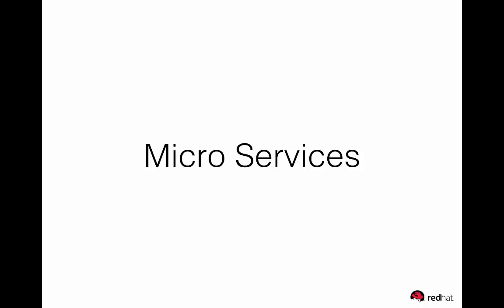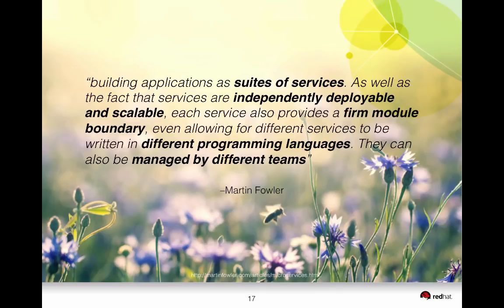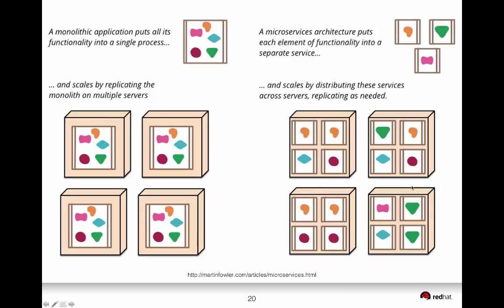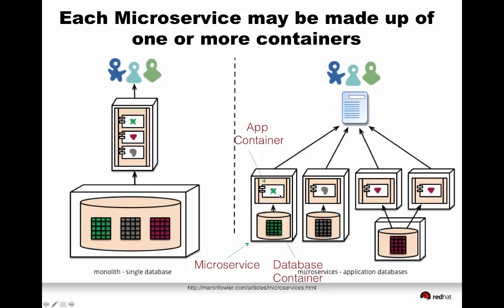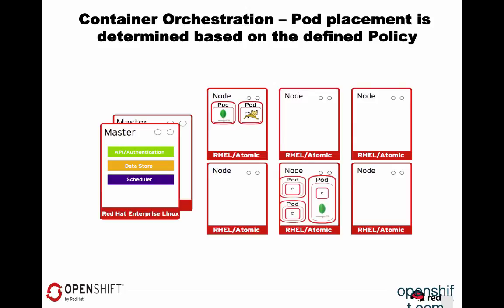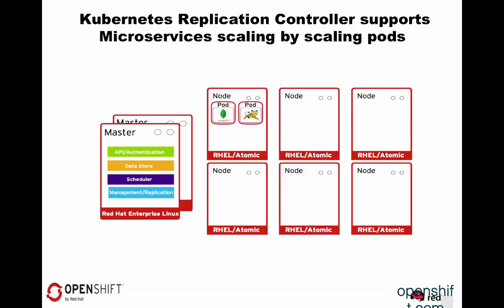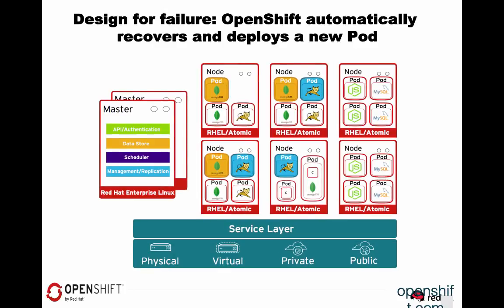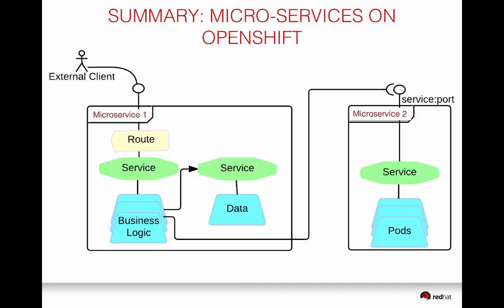Building and running micro services on OpenShift: Part II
Today we continue with Veer Muchandi's series of 4 videos that will guide you through every detail you need to know to start building and running your own .

The latest video from Veer Muchandi, is the first one in a series of 4 videos that will guide you through every detail you need to know to start building and running .

This third video in the series takes an example three different microservices that come together to form an application. While each microservice is written in a .

n the previous video we talked about how a developer creates micro services and how OpenShift builds the docker images for the microservices and deployer .